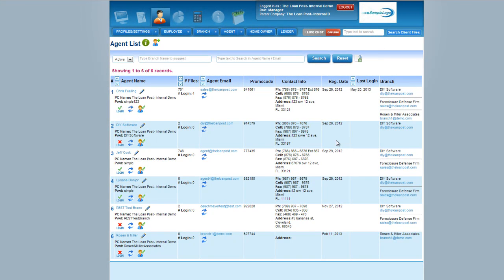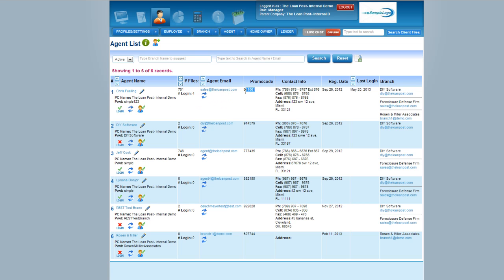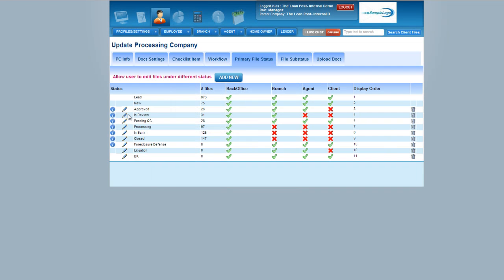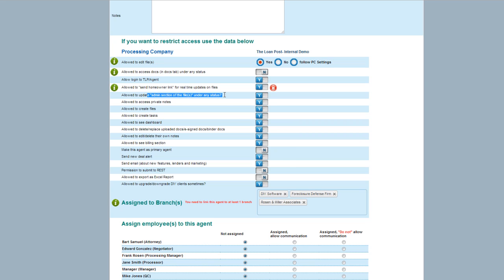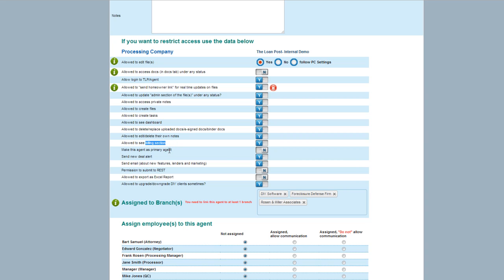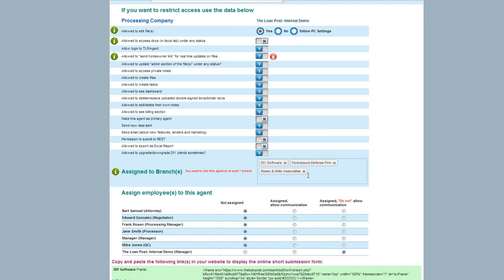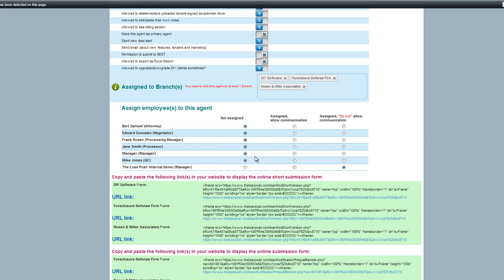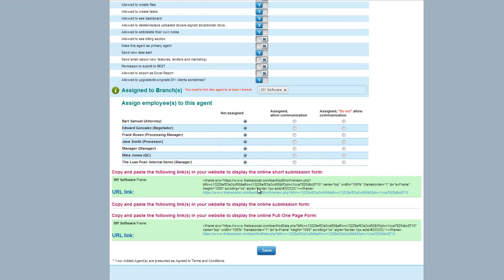Agent Settings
The Loan Post lets you create agents/sales reps/realtors that can manage their own files. Agent permissions restrict what they can see, view and edit.